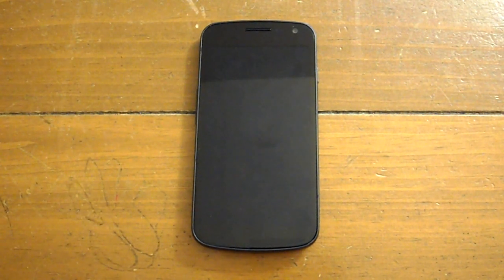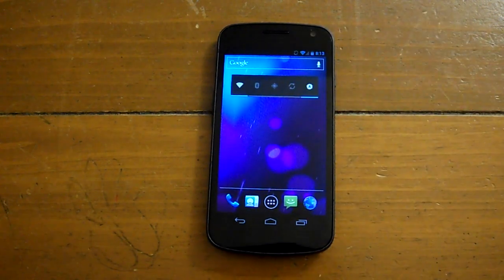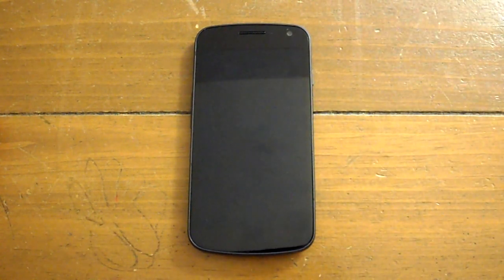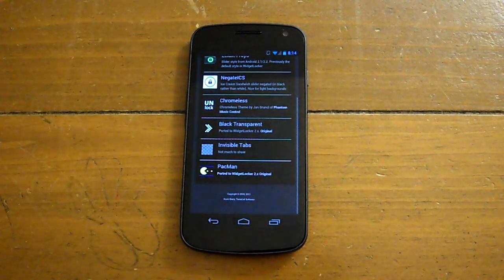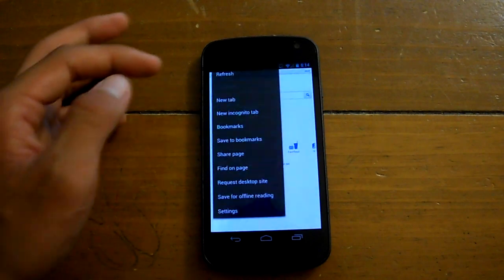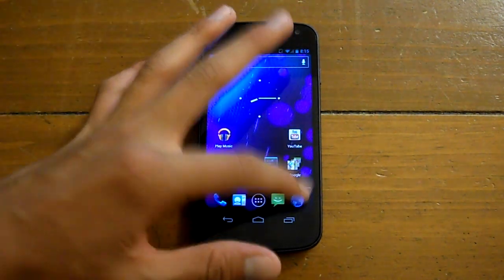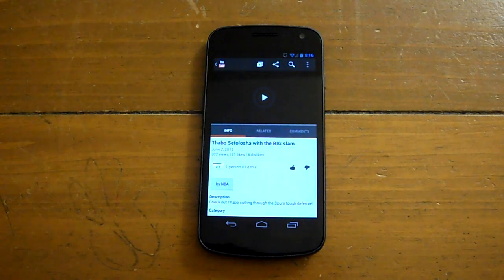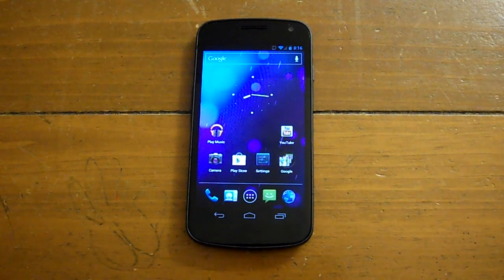Android 4.0.4 (Official) for Verizon Galaxy Nexus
A new release of Ice Cream Sandwich, 4.0.4, was released on June, 1, 2012, as build IMM76K. Verizon Galaxy Nexus devices jumped from 4.0.2 to 4.0.4 so the more substantial update of 4.0.3 is given to us as well. The two updates bring more stability, bug fixes, and other app updates. This is probably going to be in your area soon so you should check it out now.